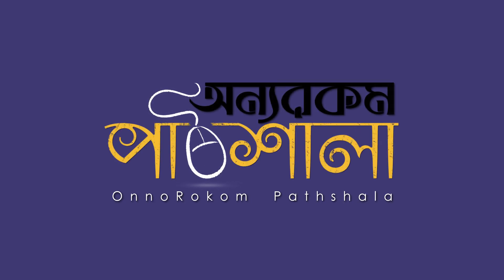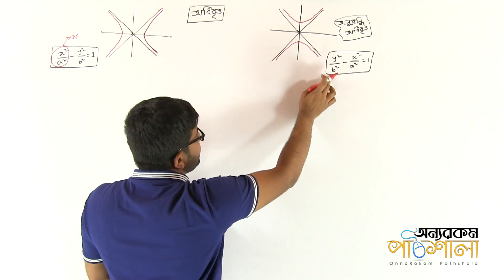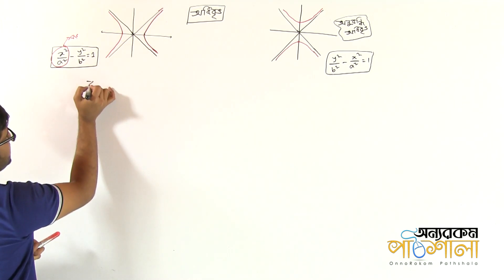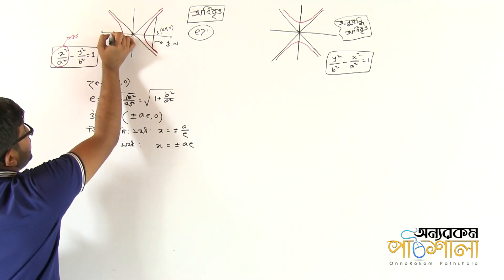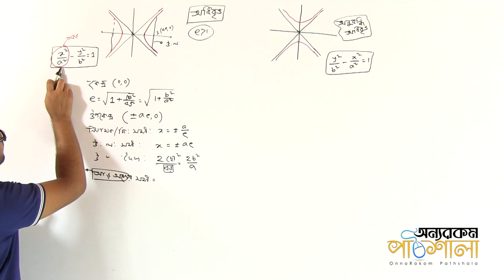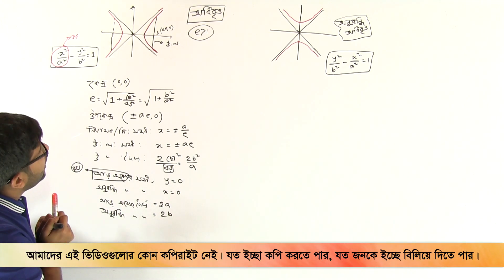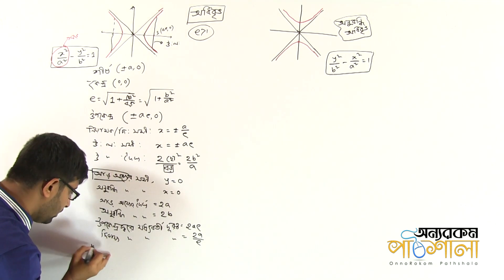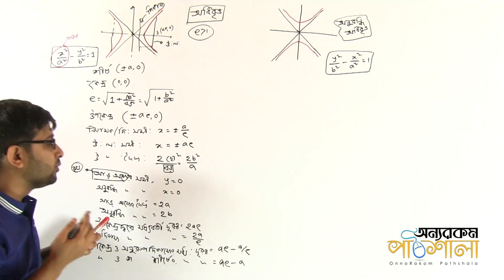09. Introduction to Hyperbola Part 02 | অধিবৃত্ত পরিচিতি পর্ব ০২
Video Title: OnnoRokom Pathshala
Lecture: Conics | Lecture 02
Subject: Math
Topic: Introduction to Hyperbola Part 02
Class: HSC 2nd Year
Lectured by: Md. Abu Nayeem